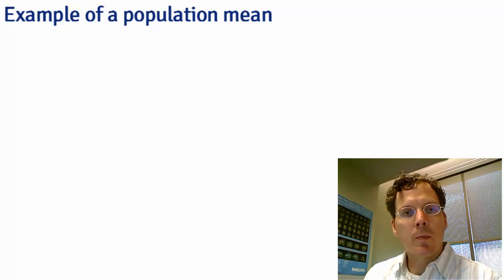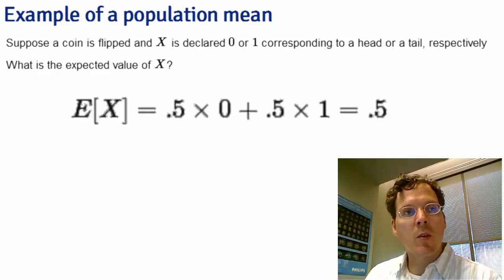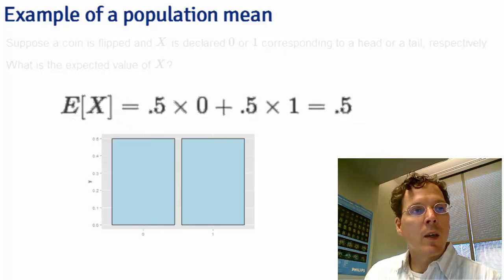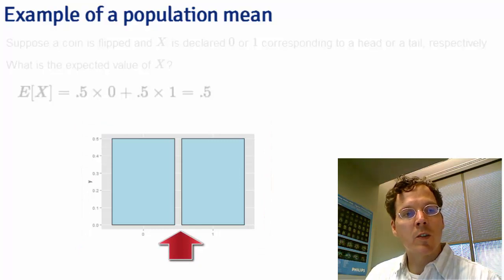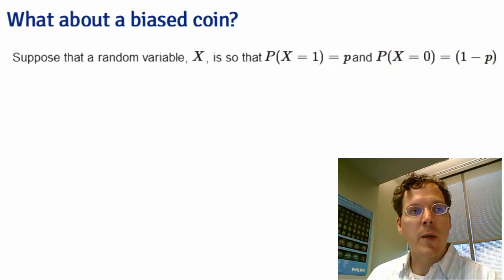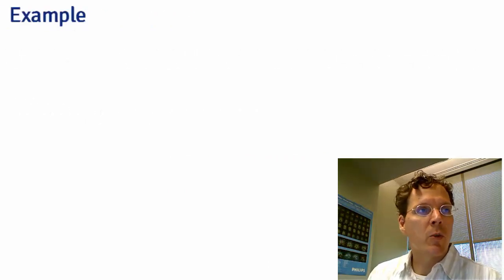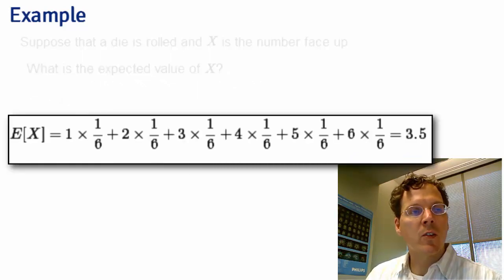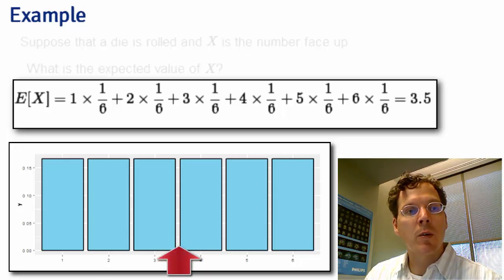Lecture 4 Part 2 of 3: Expected values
Lecture 4 of the Coursera Inference class.